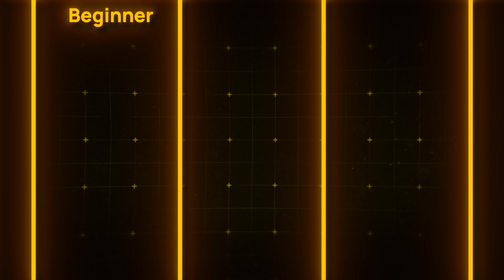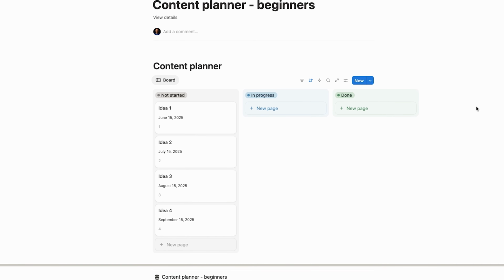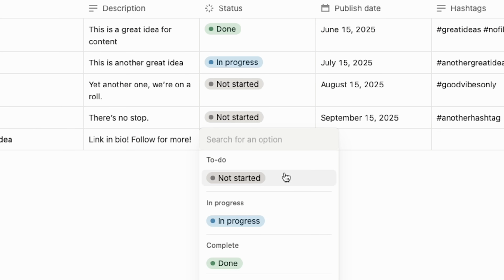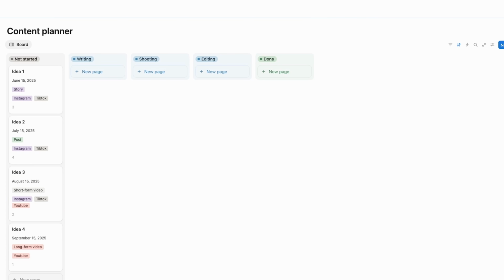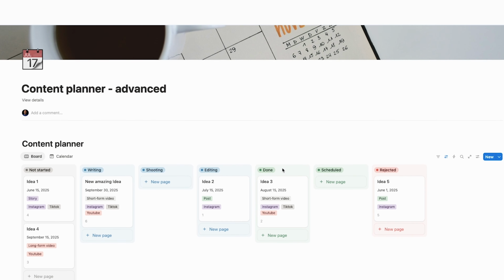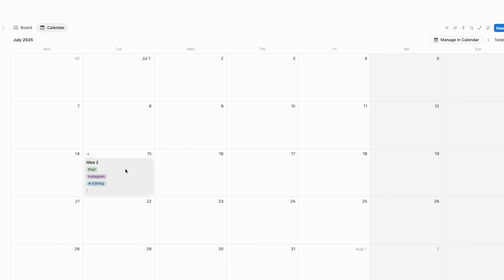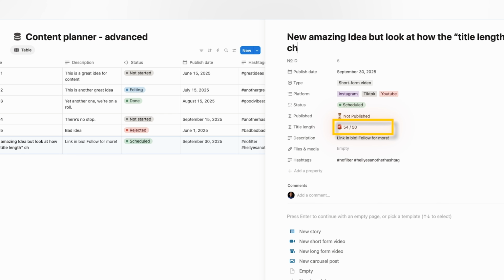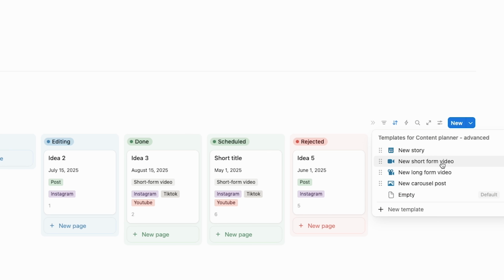Stop Struggling With Content Consistency | Notion Templates That Work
🚀 Get ready to finally stay consistent with your content. This video breaks down three powerful Notion templates that grow with you. Beginner to advanced!

What You’ll Learn:
• How to plan content for 1 or 3+ platforms
• Ways to repurpose ideas into multiple posts
• Pro tools to save time and reduce burnout

Perfect For:
• New creators struggling with consistency
• Busy marketers managing multiple platforms